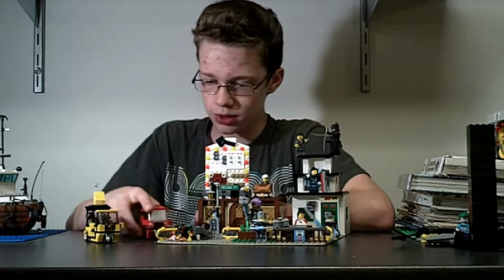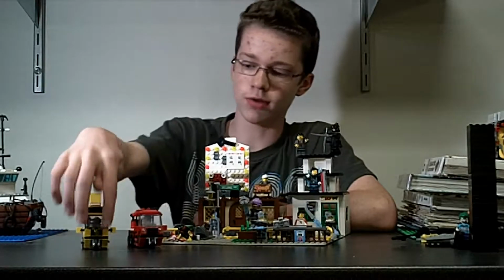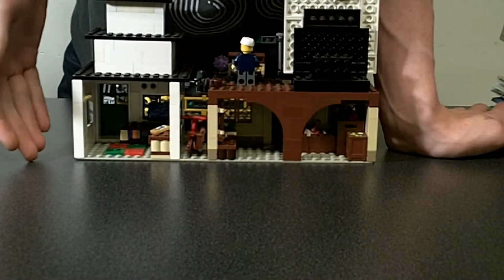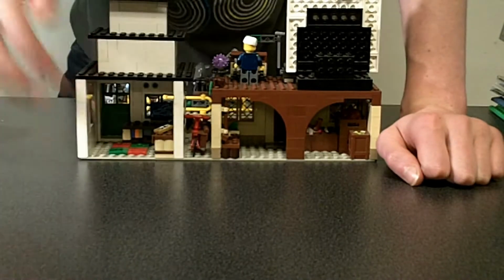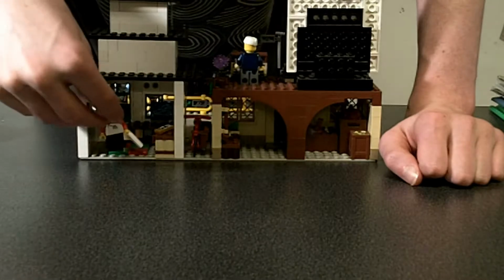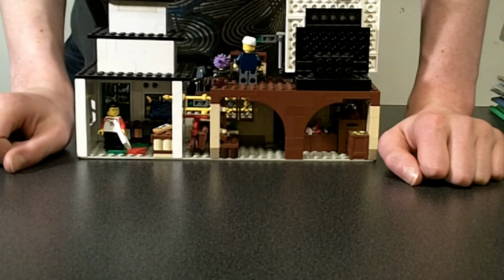LEGO Ninjago City MOC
HOW TO: Custom built LEGO Ninjago city